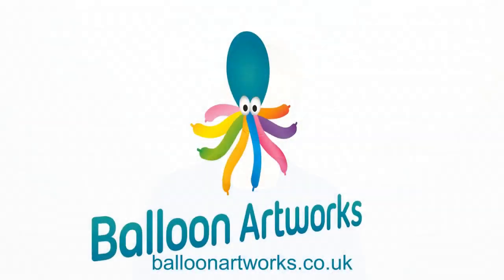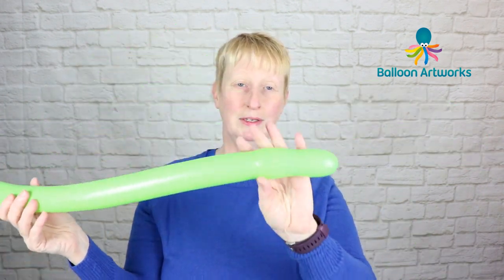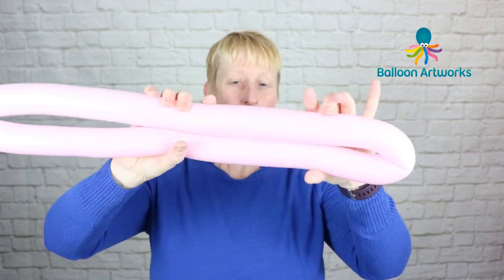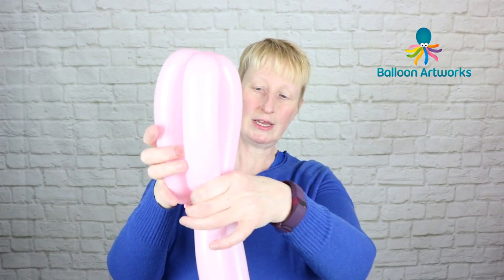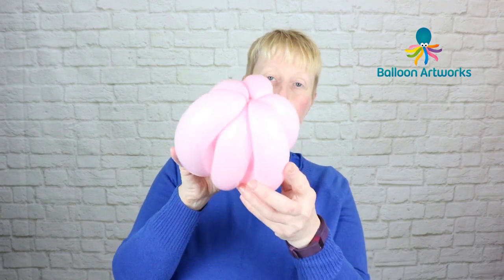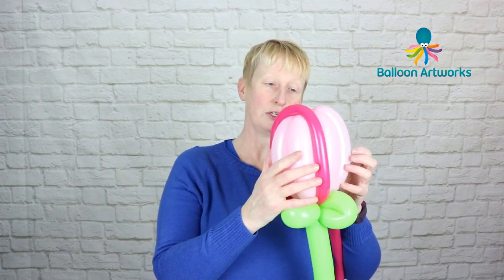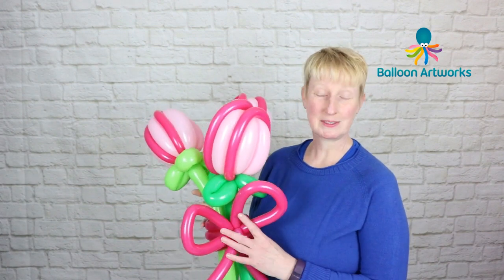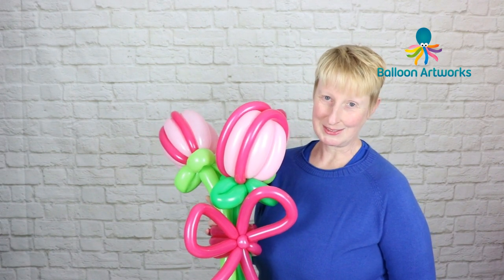How to Make a Balloon Tulip Flower 🌷 Tulips Balloon Tutorial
How to make a balloon tulip flower - tulip balloon tutorial using just 3 balloons balloontuliptutorial tulipballoon balloontulip. This is an easy balloon tutorial of how to make a tulip balloon flower using just three balloons. The step by step instructions are ideal for beginners and this is a great linework design for balloon twisters and balloon artists.

Combine the single tulip balloon flower with a couple more and you've got a lovely tulip balloon flower bouquet which is a perfect give for special occasions, such as Mother's Day.

If you've not been twisting for very long, these tulip balloon flowers are a great addition to your repertoire of balloon flowers.  The flowers are quick and easy to make and always go down well at events.

I start off by showing you how to make the stem for the tulip flower balloons step by step, then we progress to making the head of the flower balloon tulip.  In this tutorial to make the lupin balloon flower bouquet, I use the 160 and 260 modelling balloons.

I hope you've found my tulip balloon twisting tutorial super helpful.

If you're not a beginner and you're looking for balloon twisting tutorials, check out my balloon twisting playlist here:

I also have a range of balloon twisting and balloon decor tutorials available to buy via my website - check them out here:

Use these timecodes if you want to skip to specific chapters in this balloon tutorial:

0:00 Getting started
0:19 Make the flower stem
0:54 Make the balloon tulip